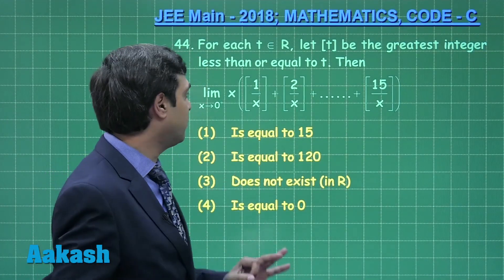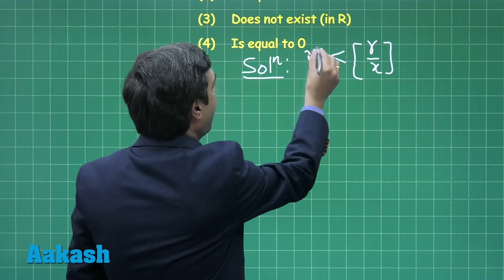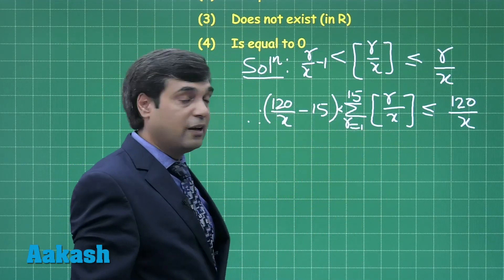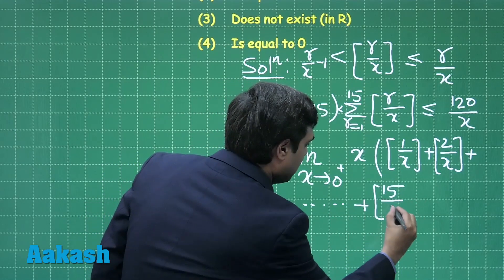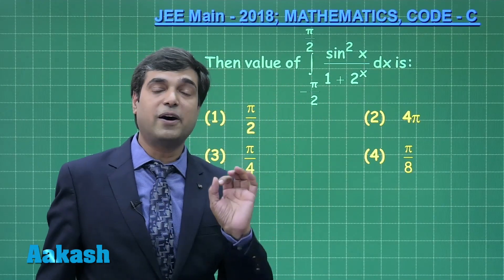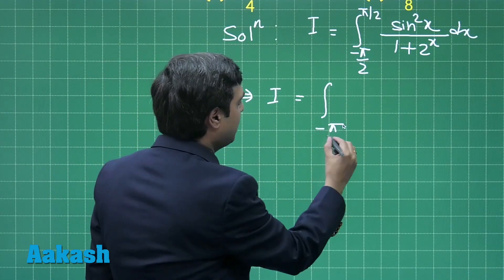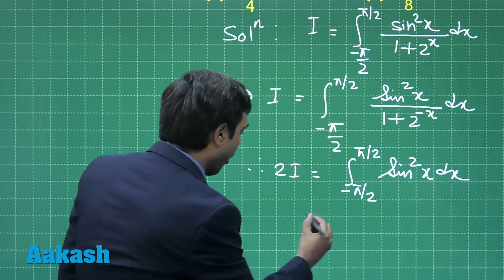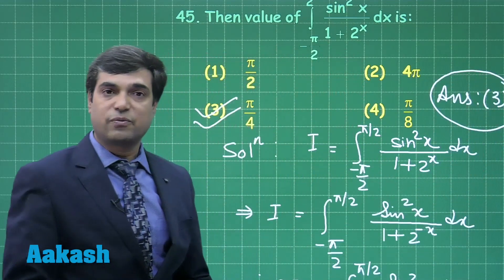JEE Main 2018 Maths Answer Solution [Set C Q.44 & Q.45] 8th April Exam - Aakash Institute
Watch the latest video solution for JEE Main 2018 Math of question no. 44 and 45 from Set C, prepared by Aakash Institute. This video solutions gives complete in-depth explanation to the questions by our subject experts. The experienced faculty at Aakash is committed to every student’s academic well - being and offers excellent guidance to crack entrance exams. Find below the latest JEE Main Chemistry and Physics Video Solution.